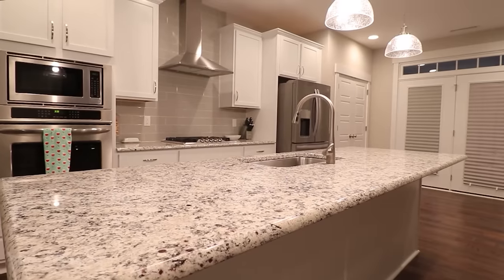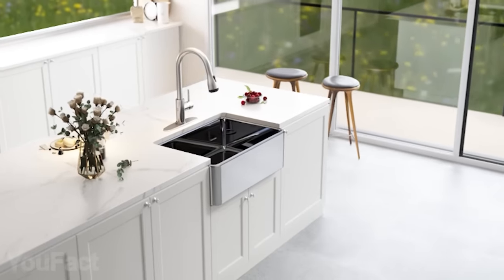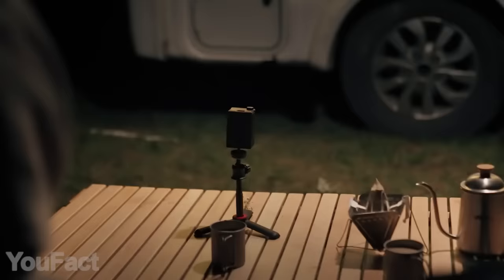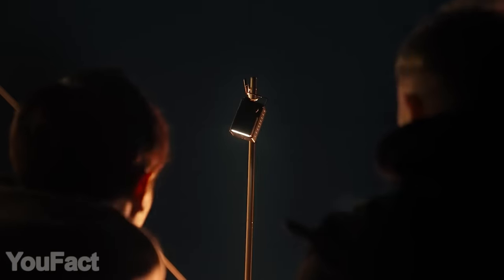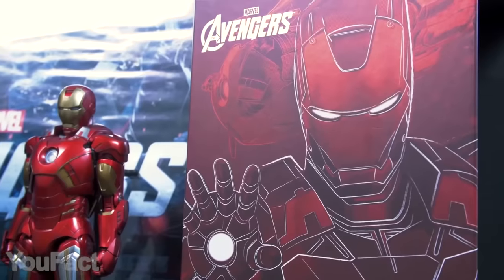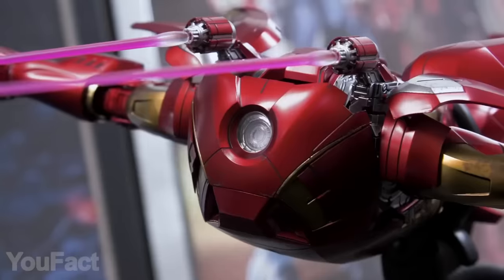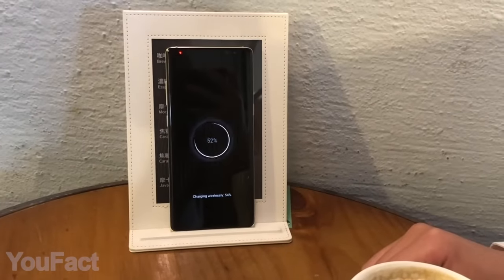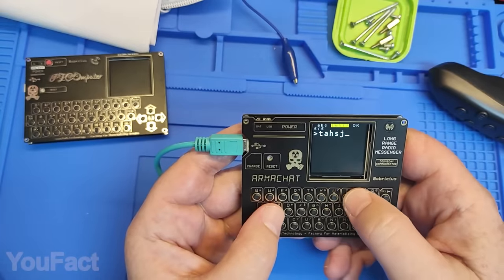15 Coolest Gadgets That Are Worth Seeing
As always, we’re bringing you the set of the most useful and amusing  gadgets you can buy right now. Could you ever imagine a watch with a QWERTY keyboard or a ring with a hidden stone? Marvel fans will definitely appreciate the most realistic Iron Man model. And we have something special for the fishers as well.

0:00 Introduction
0:23 WaterSong Touchless Kitchen Faucet
1:36 Mophie UV Sanitizer with Wireless Charging

2:46 BBQCroc Barbeque Tool
3:29 Portable Bicycle Speaker
4:10 GoPro Aer
4:49 Filmatic Outdoor Projector
5:32 Multifunctional Radio for Emergencies
6:23 Iron Man Figure
7:09 Photo Frame with Wireless Charger
7:49 Iris Ring
8:01 Handcuff Ring
8:11 Piston Ring
8:15 Star of David Mechanical Ring Box
8:25 Spinning Mechanical Dice Box
8:34 Armachat Lora QWERTY Communicator
9:11 ARMAWATCH & ARMACHAT project
9:27 Fishing Hook Knot Tying Tool

On the YouFact Tech channel, we speak about cool gadgets for your room, home, pc and car that you can buy on Amazon online. We find the most interesting accessories and coolthings for you and show them three times a week on our channel.